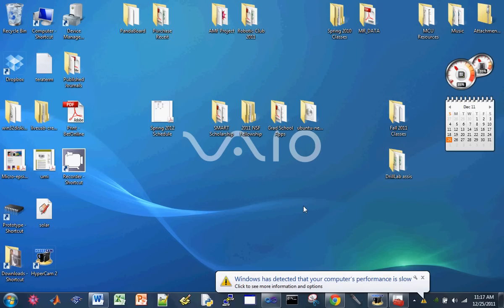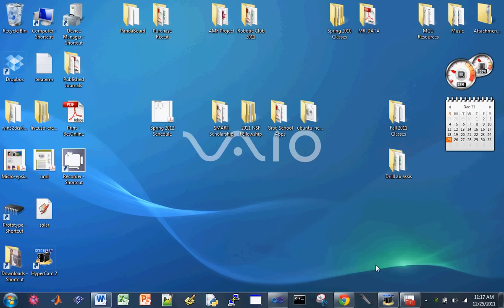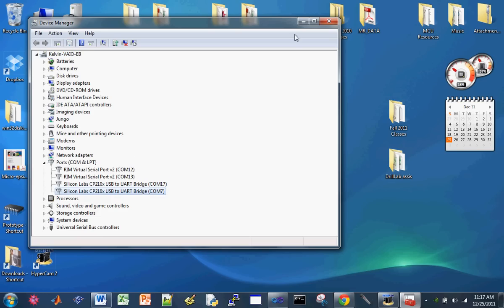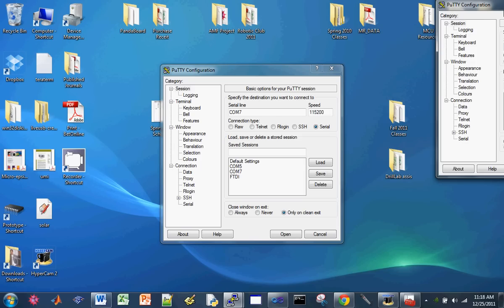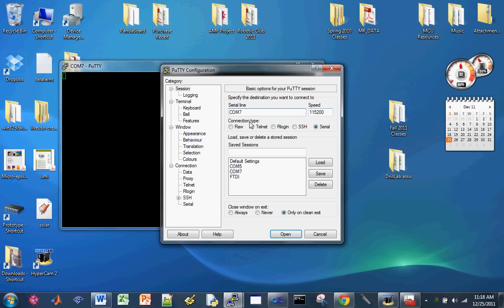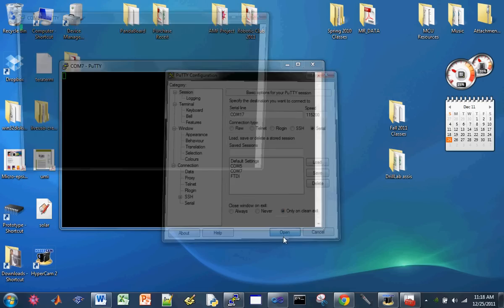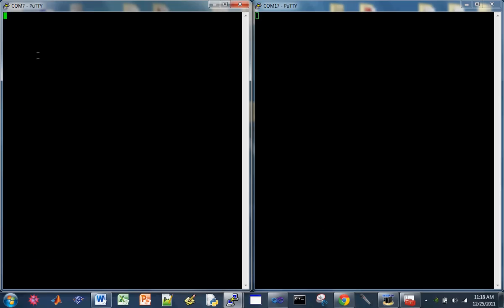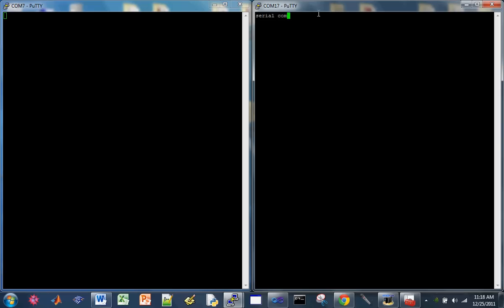Serial COM Tutorial Part 3 (Verify with Putty Hyperterminal)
This tutorial shows how one can use their PC virtual COM ports for easy serial communication.